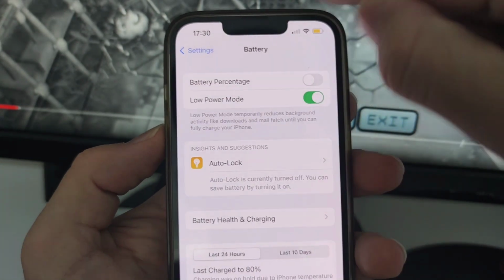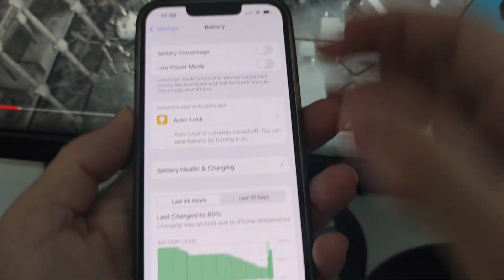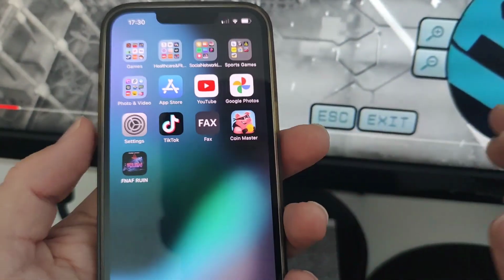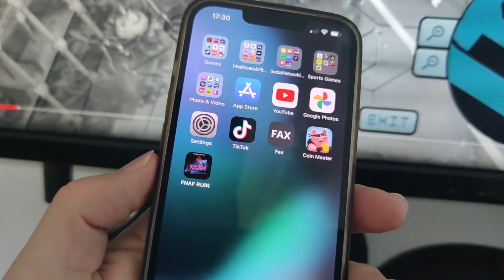FNAF SECURITY BREACH RUIN iOS & ANDROID How to Get & Play!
Hi all, how to get and play fnaf security breach ruin ios and android follow the video step by step. This is working on both platforms ios and android

Check this link to learn how to get